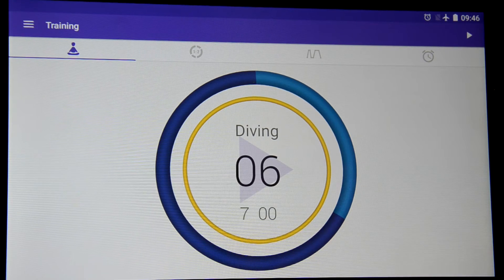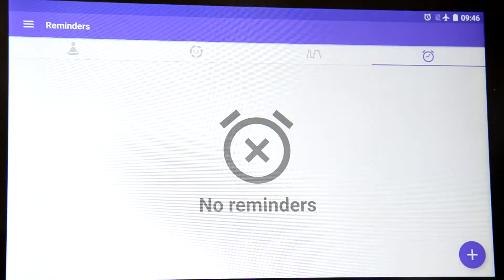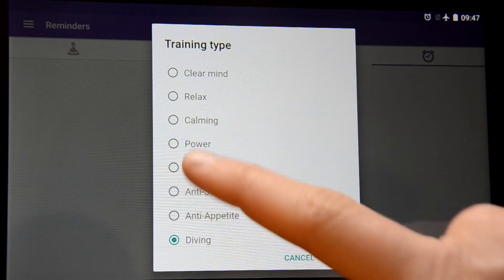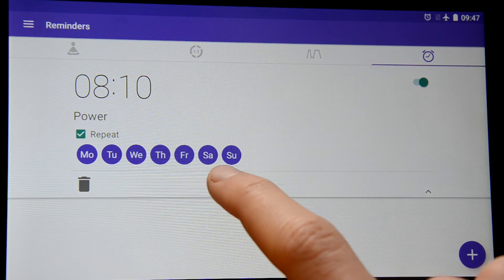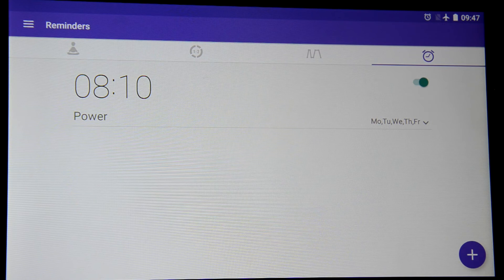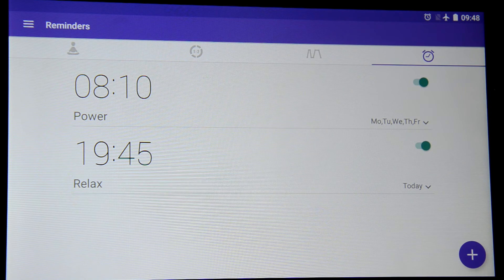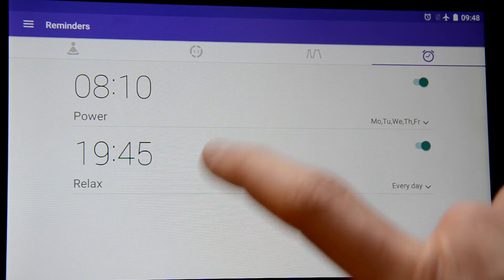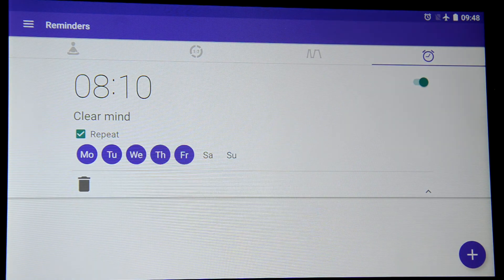"Reminder" tab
Create reminders in your Prana Breath app for convenient training schedule